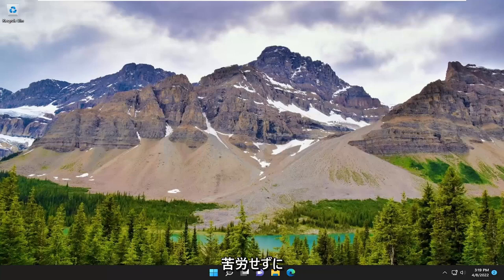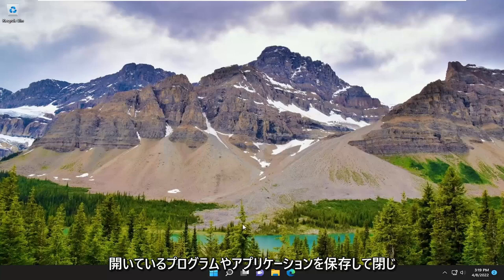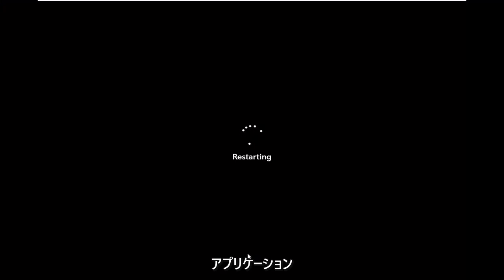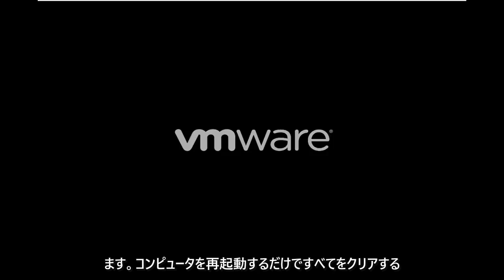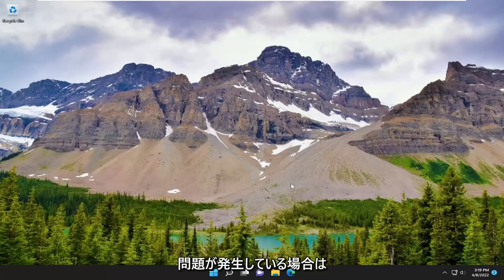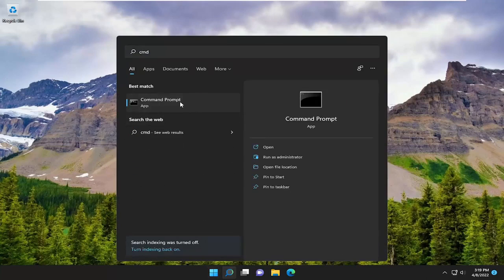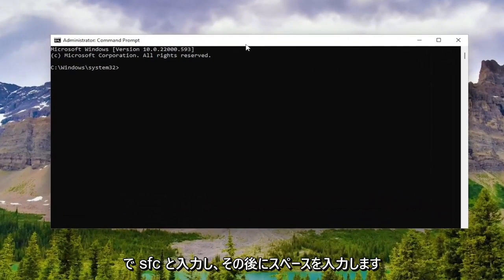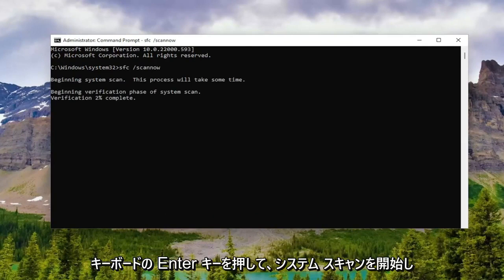エラーコード0x80004005を修正する方法 - Windows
エラー 0x80004005、Windows 11 で不明なエラーが発生する [解決策]

Windows の他のほとんどのエラーとは異なり、エラー 0x80004005 は「特定できないエラー」です。 これは、さまざまな理由で発生する可能性があることを意味します。

不明な 0x80004005 エラーの最も一般的な理由には、Windows Update の問題、破損したファイルとフォルダー、および圧縮ファイルの抽出中のエラーが含まれます。

エラー 0x80004005: ファイル エクスプローラーでファイルまたはディレクトリを操作しているときに、不明なエラーが表示されることがあります。

エラーが発生すると、次のようなダイアログ ボックス ウィンドウがポップアップ表示されます。

そのエラー メッセージ ウィンドウがデスクトップに表示されましたか? もしそうなら、あなたは正しい場所に来ました！ これらは、Windows 10 および 11 でこの問題を解決するいくつかの解決策です。

このチュートリアルで対処する問題:
予期しないエラーにより、ファイルをコピーできません
予期しないエラーにより、ファイルを削除できません
このエラーが引き続き発生する場合、予期しないエラーによりフォルダーを削除できません
予期しないエラーにより、削除できません
予期しないエラーにより、フォルダーを削除できません
予期しないエラーにより、コピーできません
予期しないエラーにより、ファイルをコピーできません windows 11
予期しないエラーにより、フォルダーを移動できません
予期しないエラーにより、フォルダーにプロパティを適用できません
予期しないエラーにより、フォルダー 0x8000ffff を作成できません
Windows 11 で予期しないエラーが発生したため、ファイルを削除できません。
予期しないエラーにより、ファイルを移動できません
予期しないエラーにより、フォルダーの名前を変更できません
予期しないエラーにより、このフォルダを削除できません
予期しないエラーにより、ファイルのコピーが妨げられています windows 10

エラー 0x80004005 は未特定のエラーとして解釈され、通常、ユーザーが共有フォルダー、ドライブ、仮想マシン、Microsoft アカウントの変更にアクセスできない場合、および Windows Update のインストールに失敗した場合に表示されます。 この問題のトラブルシューティングは、エラー メッセージがどこからどのように発生したかによって異なります。また、エラーは実際の問題が何であるかを具体的に示していないため、Microsoft Books でも「未特定のエラー」と定義されています。